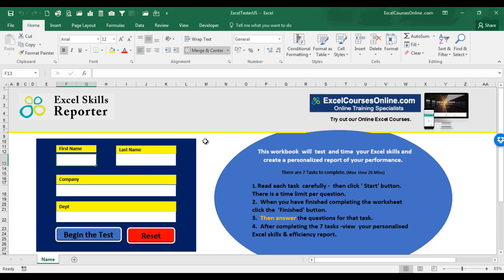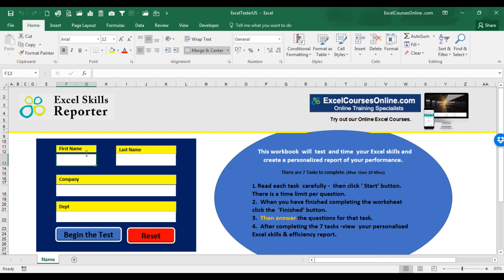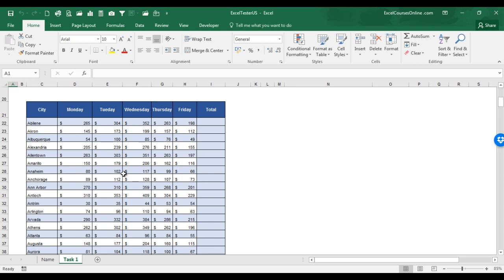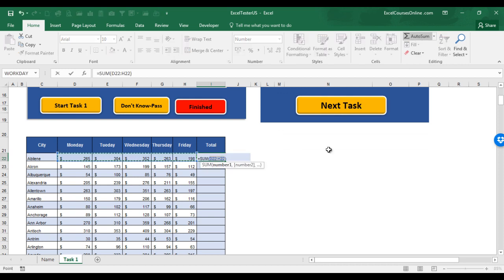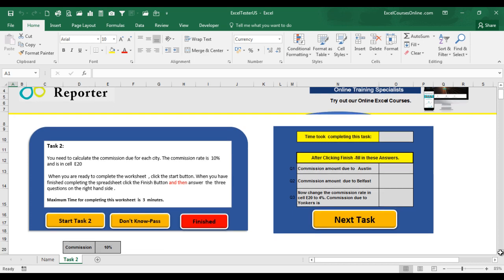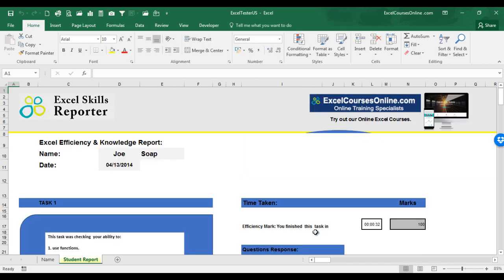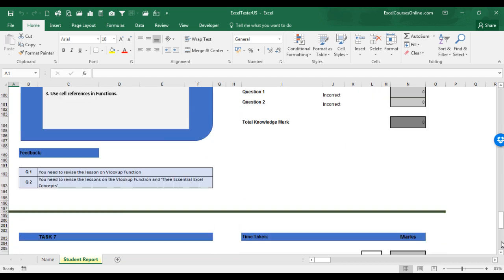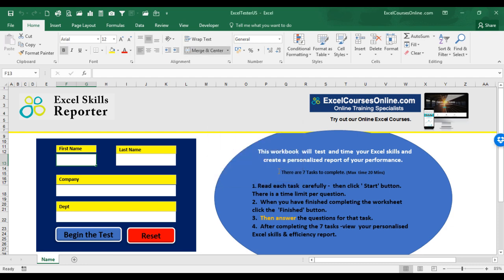Excel Tests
Test your Excel skills for free on a real Excel workbook and get a personalized report on your Excel abilities. You can download a free copy of the Excel test workbook
It will  tell you where you need to improve to pass your Excel assessment test.